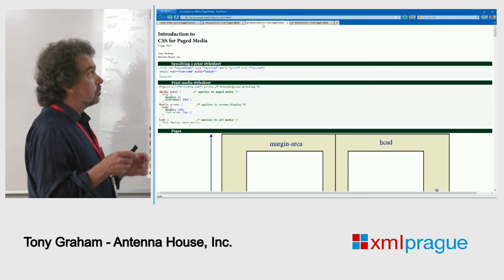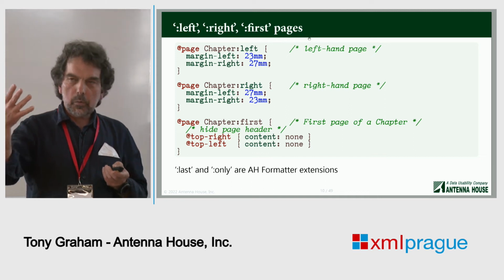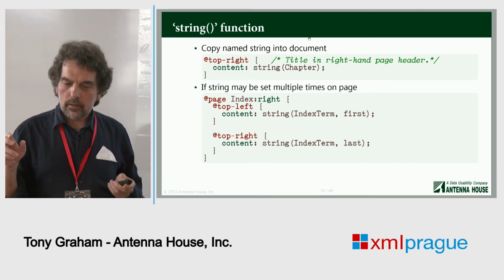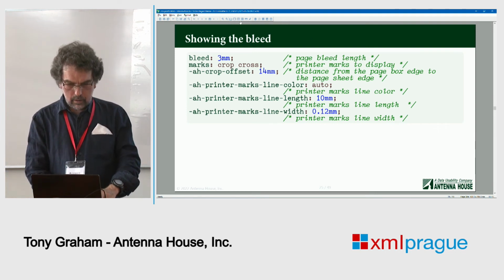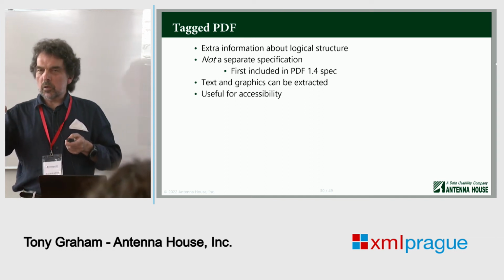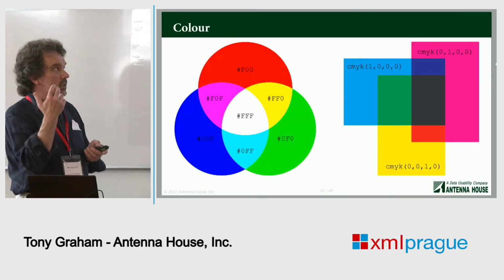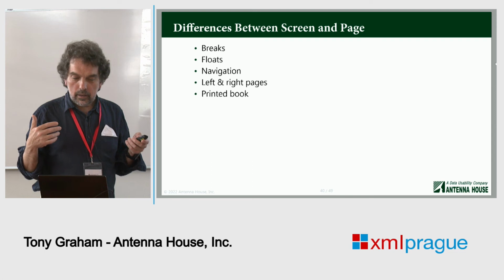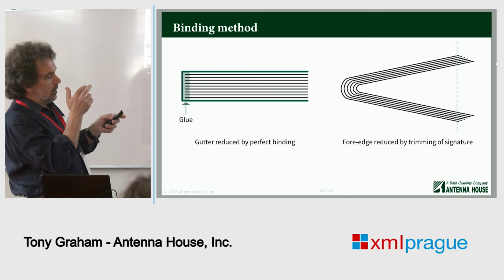Introduction to CSS for Paged Media - Tony Graham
This tutorial takes an eat-your-own-dog-food approach to showing how to use CSS for paged media. Using the HTML text of its own slides, the tutorial session will progressively reveal and explain the CSS styles that are used to format and paginate the slides. By the end of the session, the fairly undifferentiated mass of text will be formatted with running headers and footers, page numbers and page number crossreferences, bleeds, CMYK colours, footnotes, top- and bottom-floats, and other features that appear in paged media but not in a browser.

The session will also describe accessibility features of PDF and include a demonstration of a screen reader recognizing lists in the PDF and avoiding reading the headers and footers on each page.

Because of the comparatively short duration of the tutorial, there is only time to cover the CSS features specific to paged media. Attendees should already be familiar with CSS syntax and with using common properties such as border, padding, font-size, and so on.